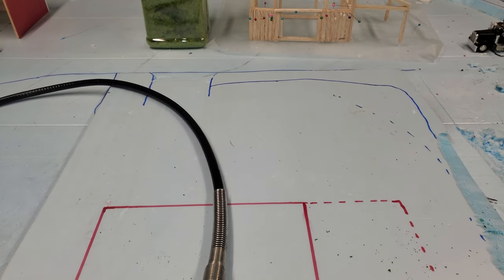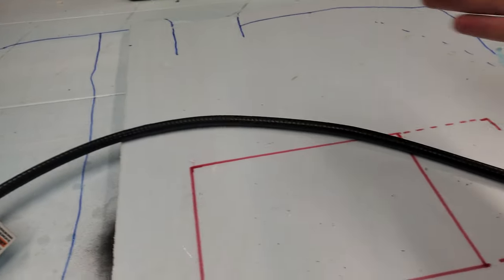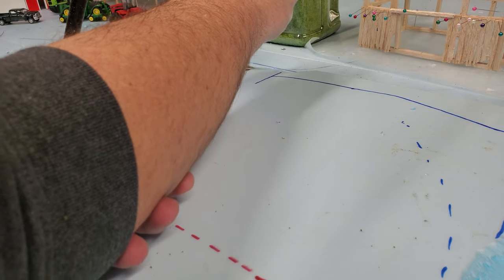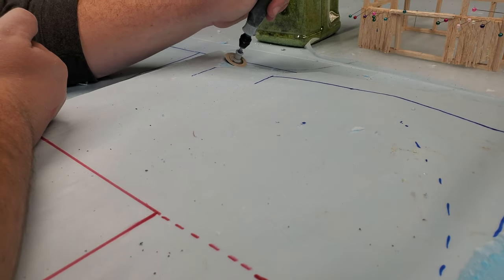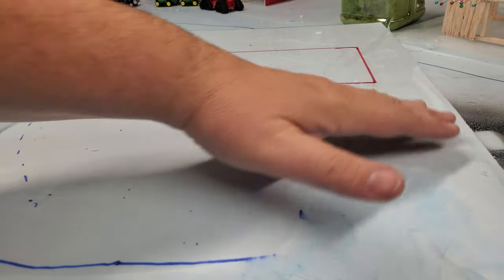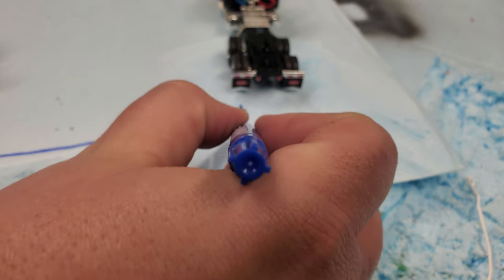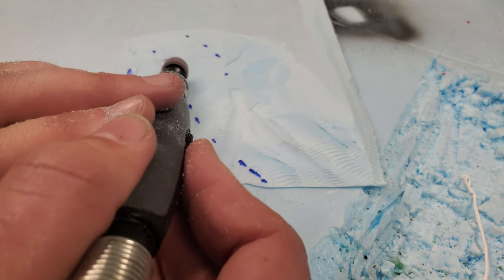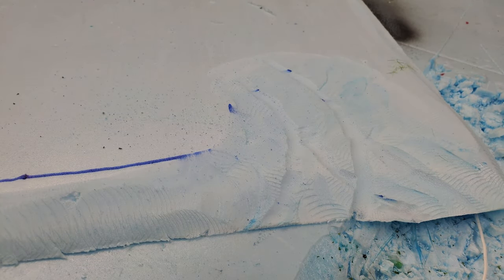How to build a farm toy display. Shaping terrain. Part 1, sanding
How to build a farm toy display. Shaping terrain.  This will be the first video in a series of terrain shaping techniques.  Today we will make a field entrance on our foam board.  Sorry if the thumb nail is not relevant, if I used the one from the video it would just be a blue board.